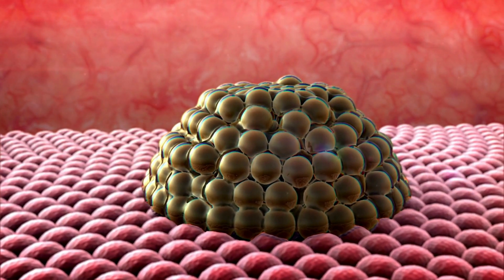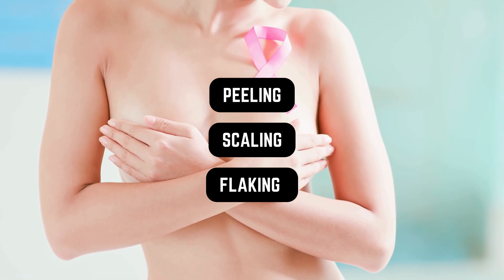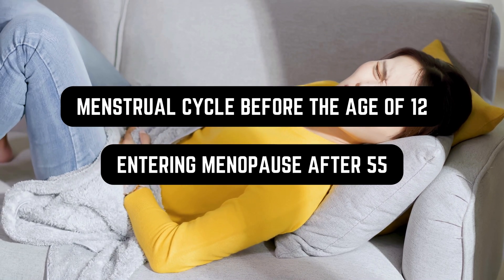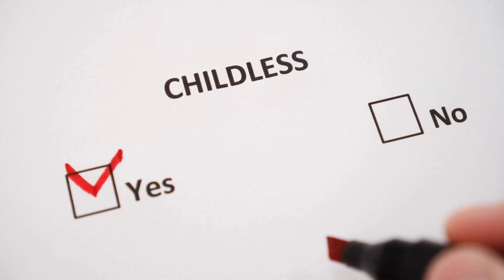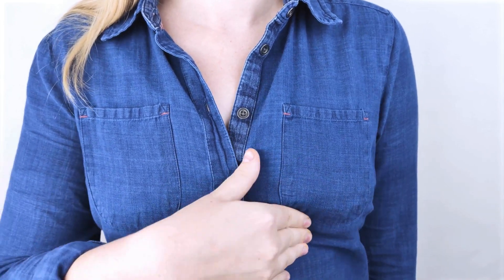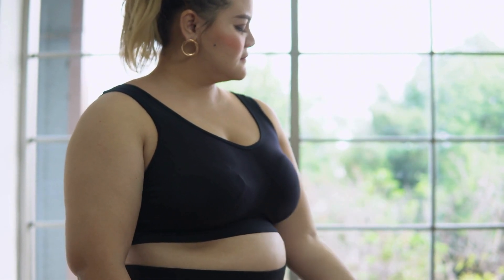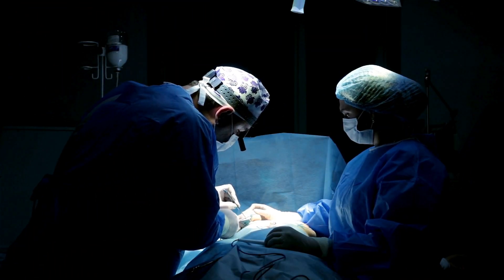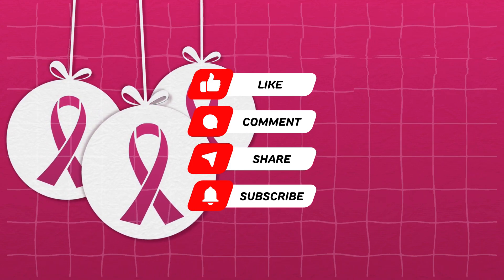Breast Awareness: Understanding Health and Cancer Prevention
Breast cancer is the second most frequently diagnosed cancer in women, but early detection and prevention can save lives. This video dives into the signs, risk factors, and proactive steps you can take to protect your health and reduce your risk of breast cancer.
🔍 What You'll Learn:
● Recognizing Symptoms: Discover key signs of breast cancer, such as lumps, skin changes, and nipple retraction, and why early detection is crucial.
● Understanding Risk Factors: Learn about genetic predispositions, lifestyle habits, and medical histories that can increase breast cancer risk.
● Tips for Prevention: Explore actionable strategies like self-checks, regular screenings, maintaining a healthy lifestyle, and discussing personalized prevention plans with your doctor.
● Advanced Prevention Measures: Gain insights into treatments, medications, and even surgical options available for those at high risk of developing breast cancer.
● Advances in Detection and Treatment: Discover how scientific breakthroughs are improving early diagnosis, treatment options, and survival rates.
✨ Why It Matters:
Breast cancer awareness isn’t just about prevention; it’s about empowering individuals to take charge of their health. With knowledge, you can detect changes early, seek timely care, and significantly improve outcomes.
💬 Join the Conversation:
What steps do you take to stay breast aware? Share your tips and experiences in the comments below!
🔗 Related Videos You Might Enjoy:
● Debunking Myths About Breast Cancer Risk
● Nutrition Tips for Cancer Prevention
● How to Perform a Breast Self-Exam
📌 Take Care:
Breast health is vital for everyone, not just women. Let’s work together to spread awareness, take proactive steps, and create a healthier future. 🌟